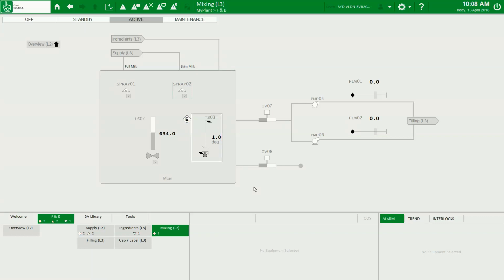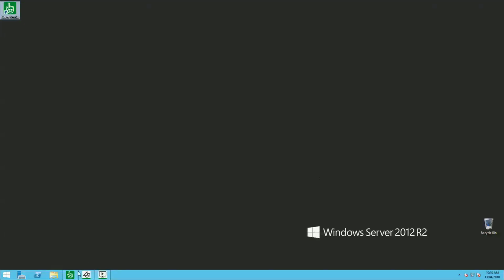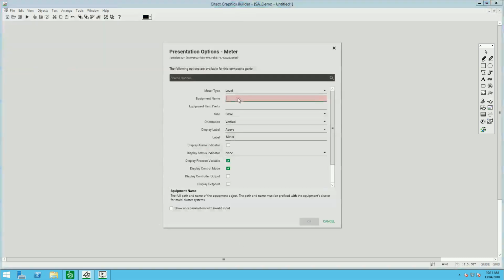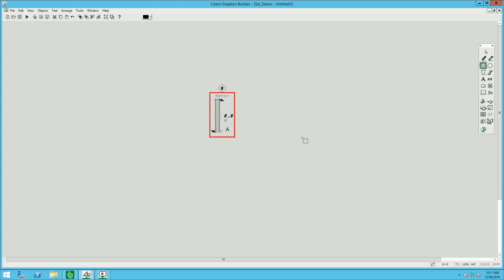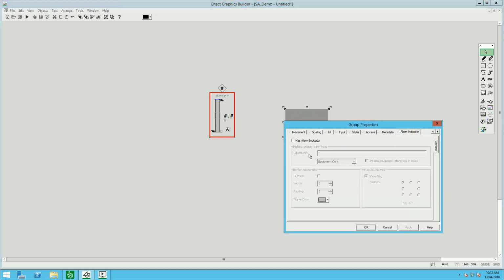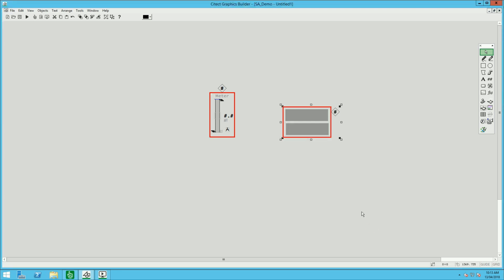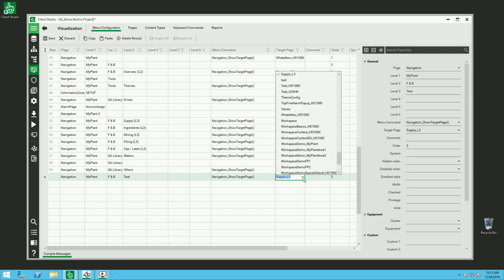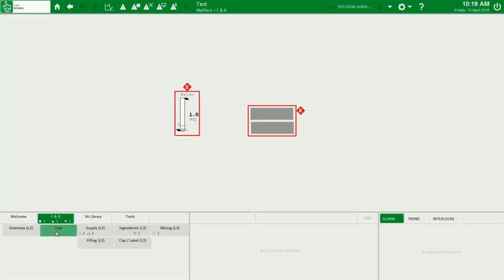How to Setup Alarm Indicator in Citect SCADA 2018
In this video, I explain How to use Alarm Indicator in Citect SCADA 2018.

1 - Alarm indicator for composite genies
2 - Alarm indicator for a group of objects

AVEVA